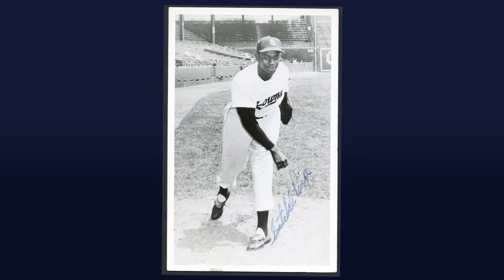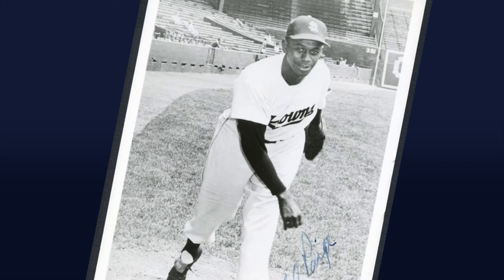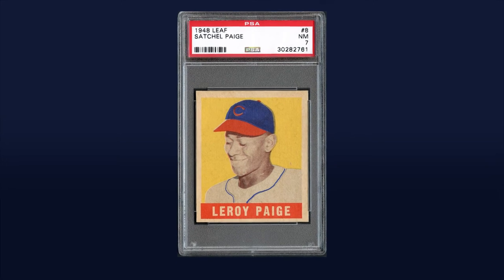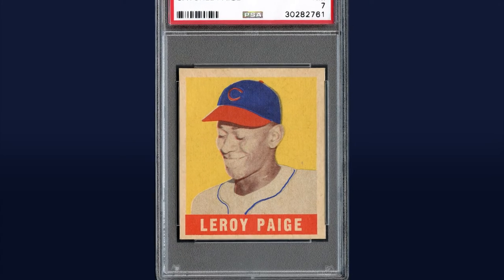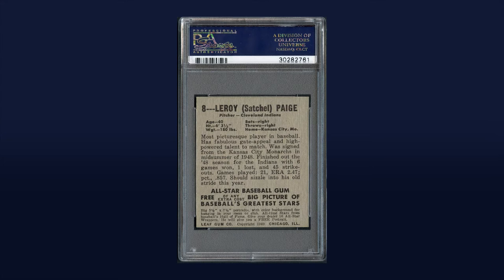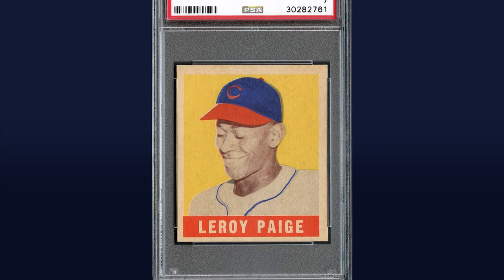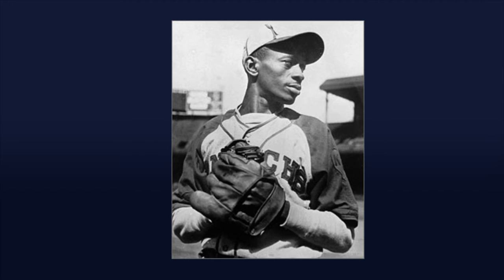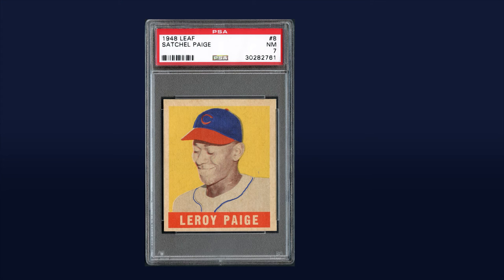1948 Leaf #8 Satchell Paige PSA 7 NM in Mile High's March 2017 Catalog Auction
Here we go, offering up one of the most stunning examples of one of the most treasured rookie cards ever produced, a PSA 7 graded 1948 Leaf card of Hall of Famer Satchel Paige. The always smiling Paige is perfectly captured on this incredible pasteboard, surrounded by a sun-soaked yellow backdrop that is usually marred by heavy overprint, though to a much lesser degree here than is typical for the series, allowing the original color of the heavy pigmentation to project forth. The reverse is truly breathtaking as the deep black print on classic gray stock is pristine, appearing as though it was just unearthed from its wax confinement. But the real stars of this museum-quality piece are the endpoints, easily surpassing NM specifications and appearing more in line with cards at the NM/MT level, compensating for the usual centering bias toward the bottom edge that likely took a half to full point off of the final assessment. Only 5 examples have ever graded higher at PSA, and a side by side comparison might have you believing that this beauty belongs in that exclusive company.